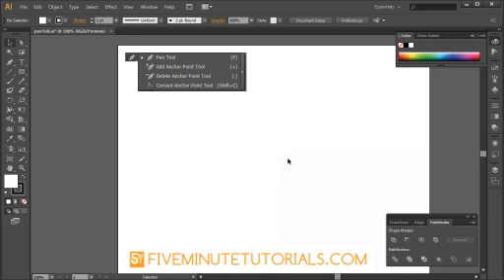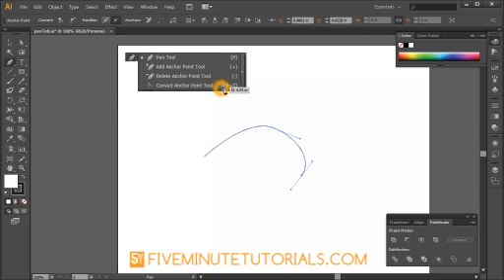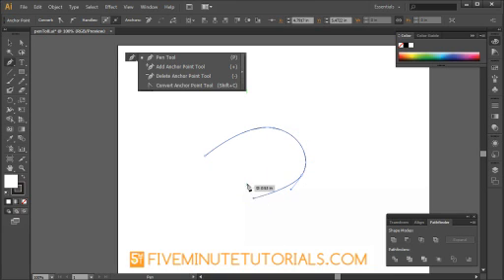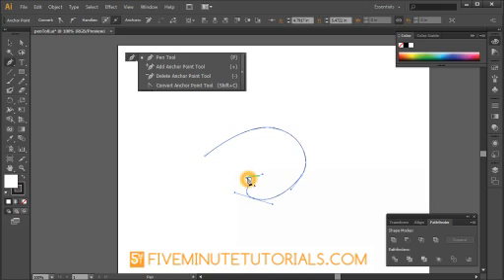Adobe Illustrator CS6 Advanced Pen Tool Tutorial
Adobe Illustrator CS6 Advanced Pen Tool Tutorial. This tutorial explains the keyboard shortcuts that can be used with the pen tool. It says time and keystrokes helping you complete your paths faster. It also explains how to reset the keyboard shortcut for Switch Selection Tool.